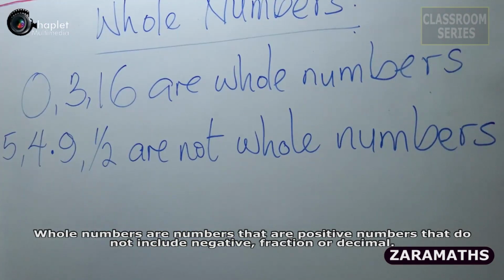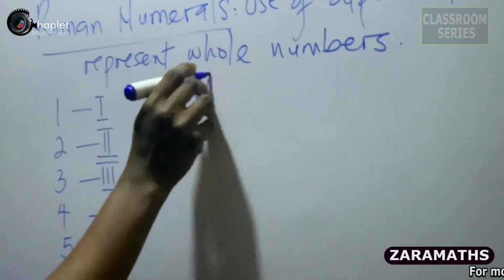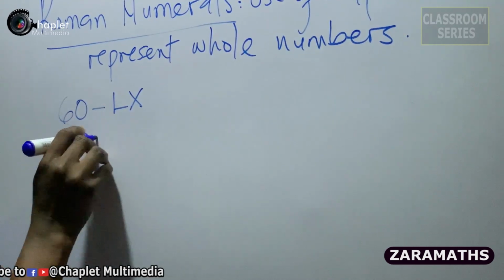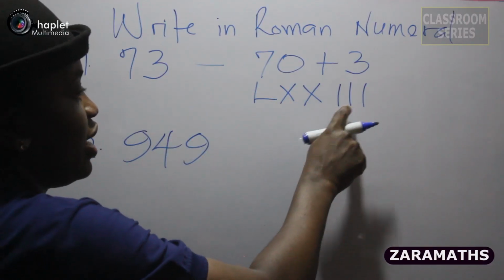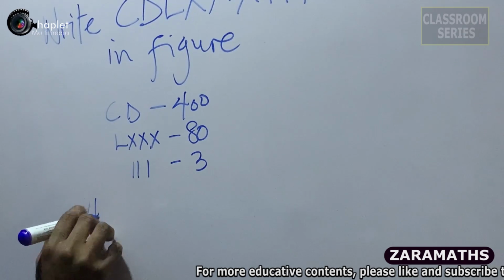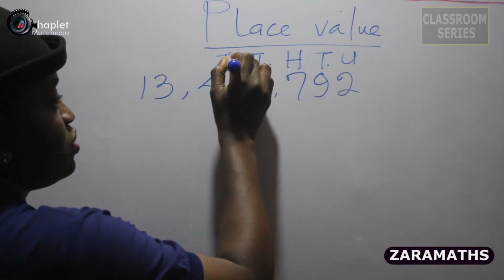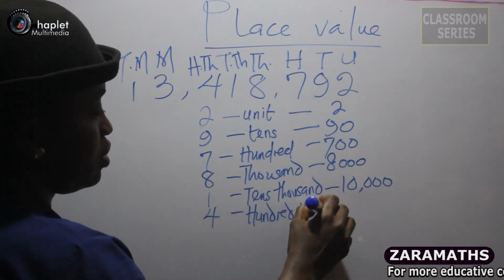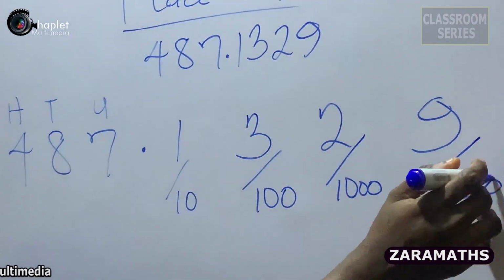CLASSROOM SERIES OF MATHEMATICS CLASS WITH ZARA: WHOLE NUMBERS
CLASSROOM SERIES OF MATHEMATICS CLASS WITH ZARA.

Are you a teacher, parent or guardian? You can guide your students, child(ren) or ward(s) through Mathematics journey in secondary school with this series.

Enjoy Episode 2